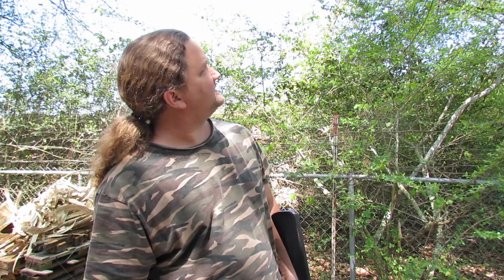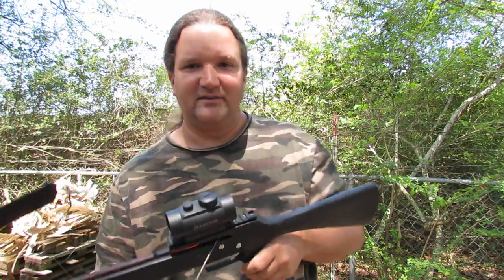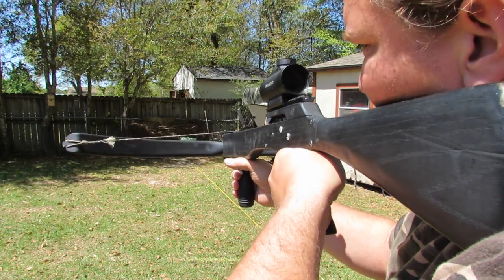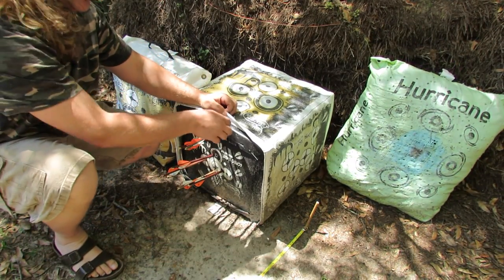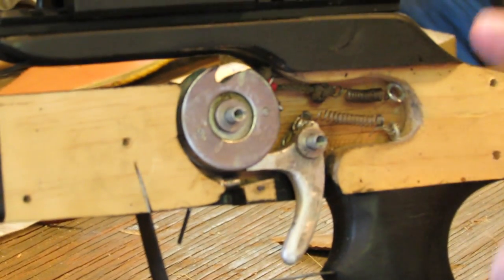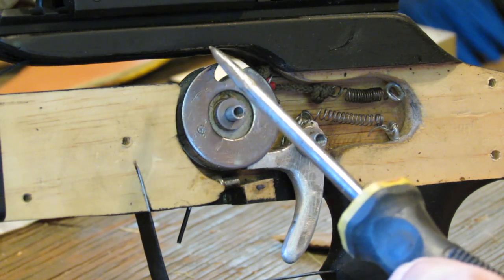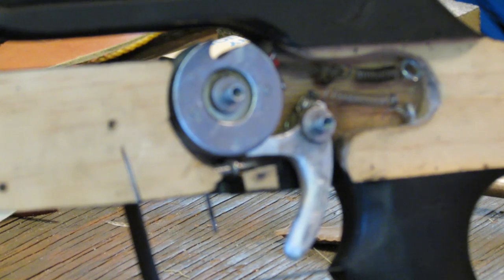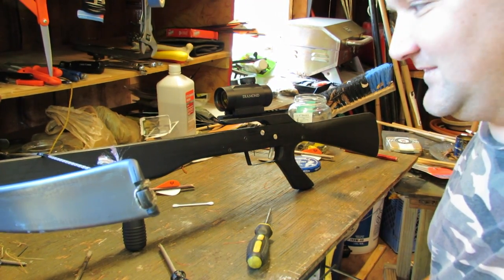My PVC Tacticool Crossbow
This video is about My PVC Tacticool Crossbow, I will take you through the concept , design build, and some target shooting of this amazing Homemade crossbow!

Ok, for everybody thats been asking, I dug my tape measure out,,, here's what I got.

The bow is 1" schedule 40 PVC 34" long
The draw weight is 40 lbs.
The total length of the stock is 35"
The draw length is 20"
The butt stock is 10", a bit shorter than a stock M16
The arrows are 14" long 11/32 POC shafts, just because that is what my shortest broken arrow in the scrap bin was, so i was able to make a bunch that length. I know that is " Too Short" is you are a crossbow purist, but the short arrows fly much faster than full length ones, so na nany boo boo.

Feel free to do what ever you like, this design IS NOT SET IN STONE!

If anybody makes a bow based on this design, I would love to see it.

Happy building!

Remember there are only ideas and better ideas, I would love to see improvements to this design.